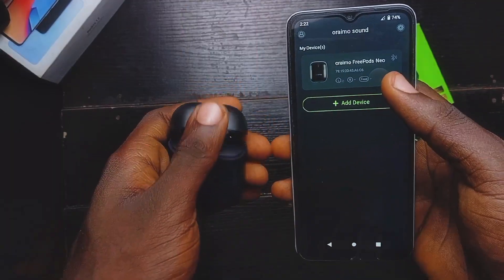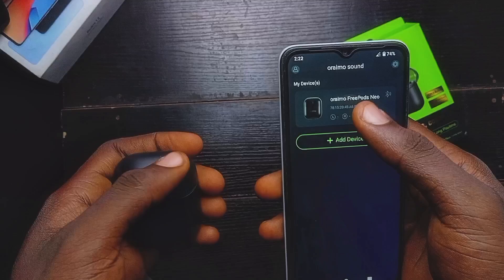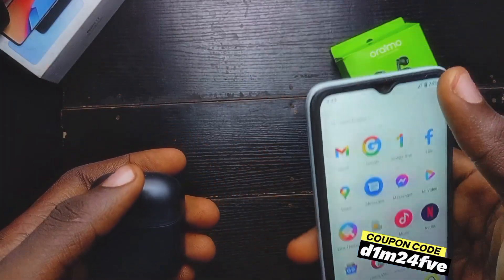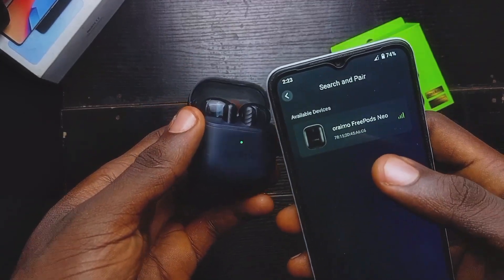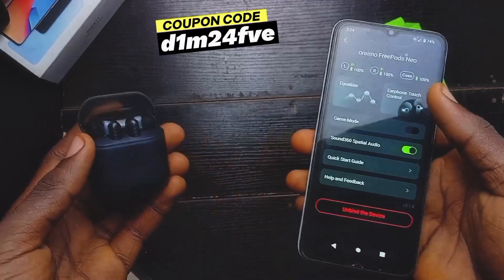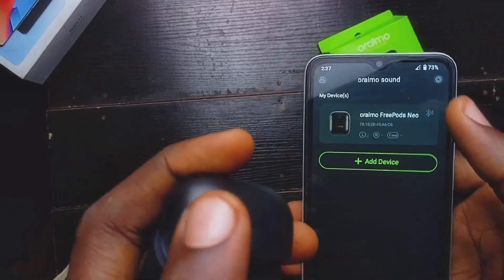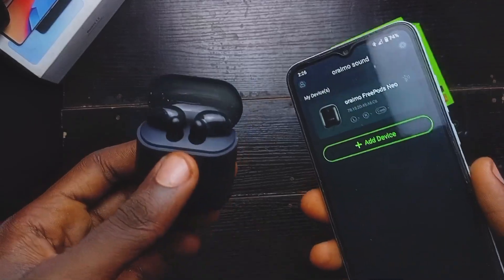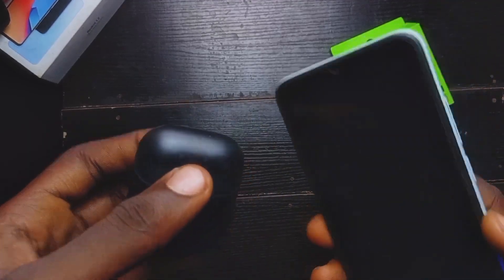Oraimo Freepods Neo Pairing issue Fixed | Oraimo Freepods Neo Setup!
Troubleshooting guide for Oraimo Freepods Neo pairing issues! Learn how to connect your Oraimo Freepods Neo earbuds effortlessly. Follow our step-by-step instructions to resolve pairing problems and enjoy seamless music streaming, hands-free calls, and crystal-clear sound.

Model: OTW-330S